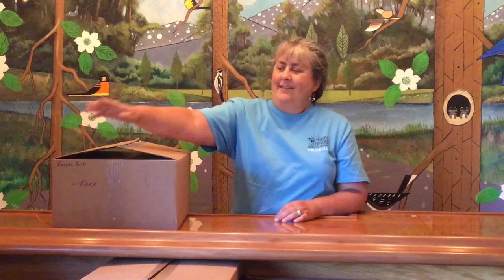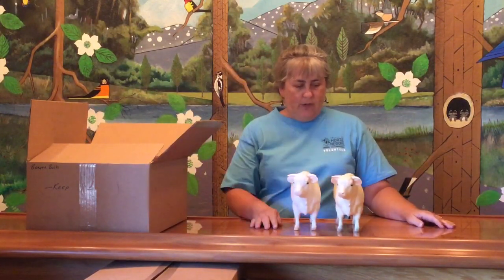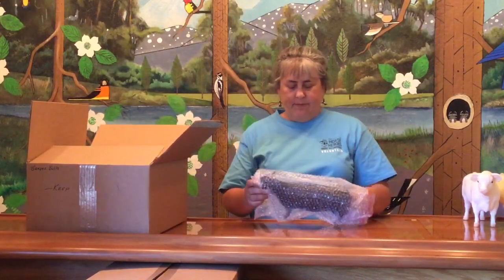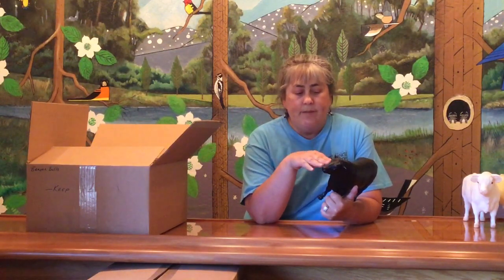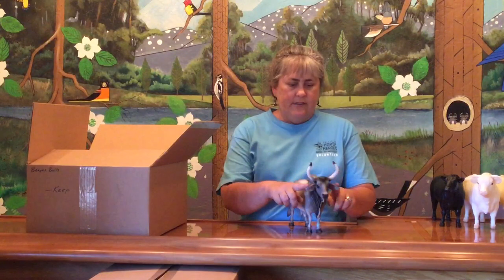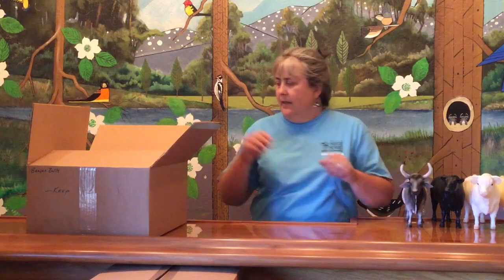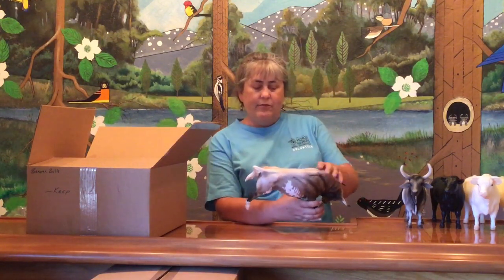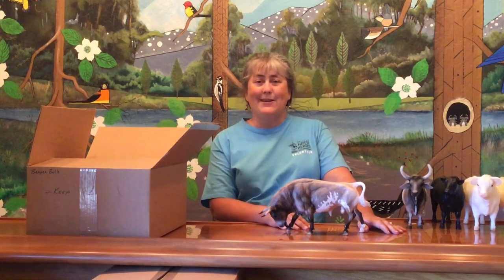Breyer Collection Unboxing - Box 73 - Breyer Bulls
This box is a bunch of bull! Most are regular runs, and there are some interesting variations to talk about.  Watch and learn about bi-eyes and hoof variations.